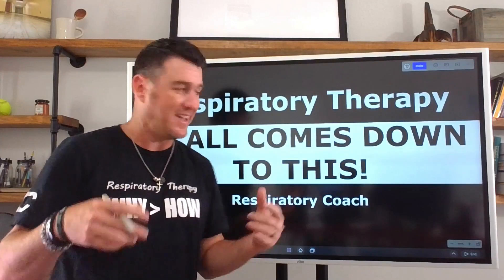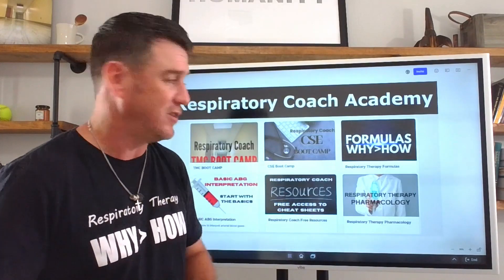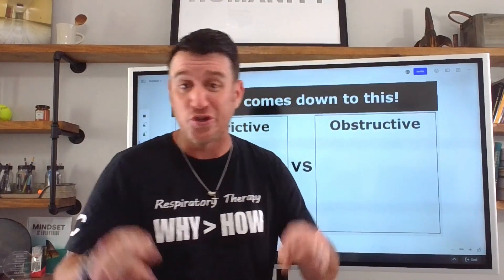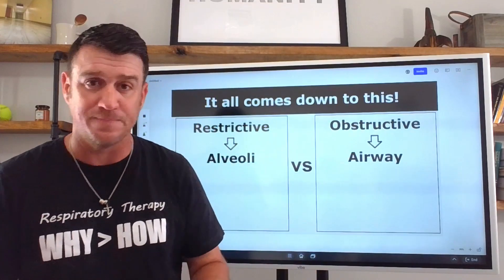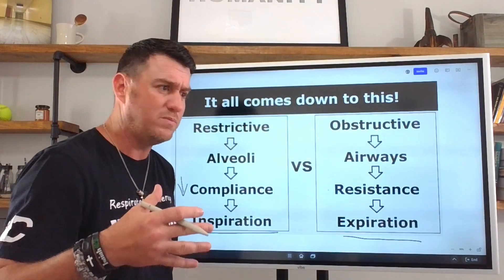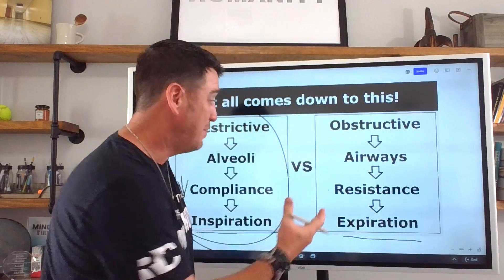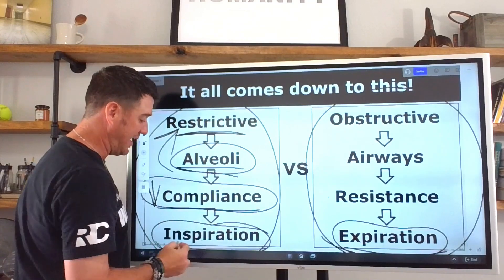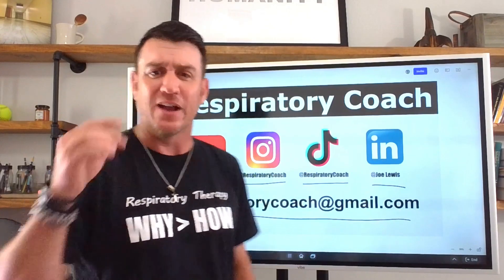Respiratory Therap - It all comes down to understanding Restrictive vs Obstructive Diseases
This video discusses the difference between restrictive and obstructive disease and why it's so important to grasp these concepts.